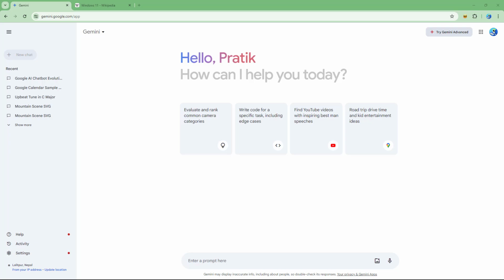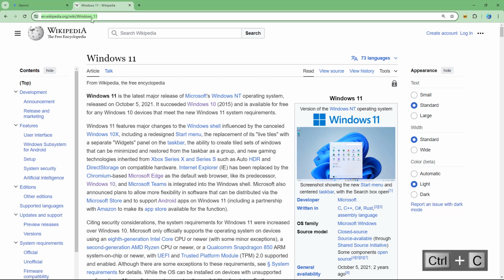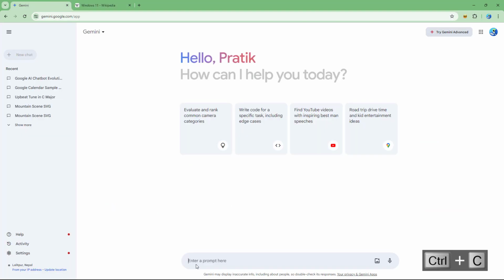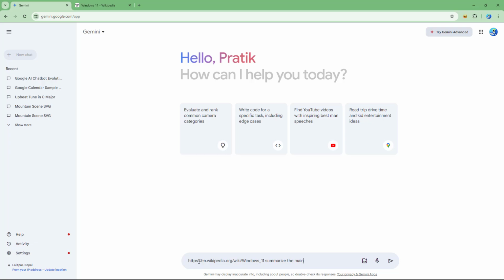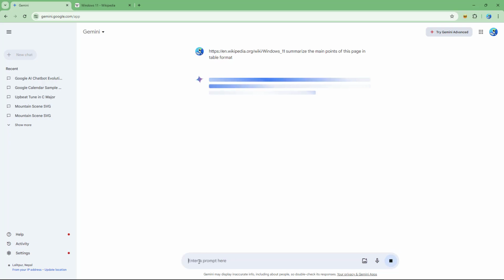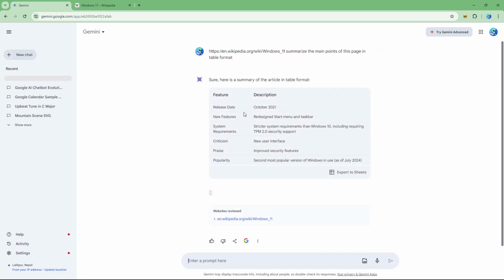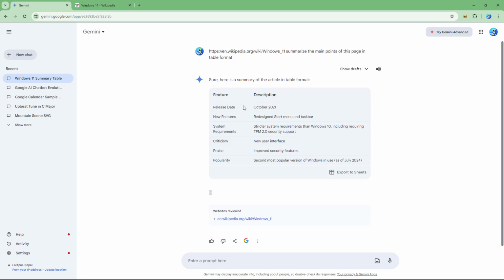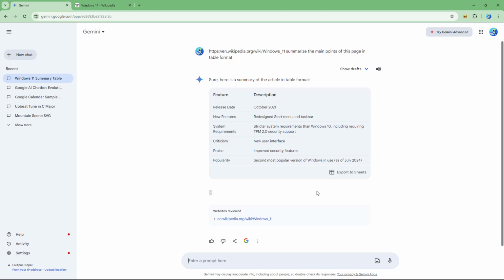Google Gemini - Lesson 52 - Web Page Summary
In this tutorial, we will be discussing about Web Page Summary in Gemini